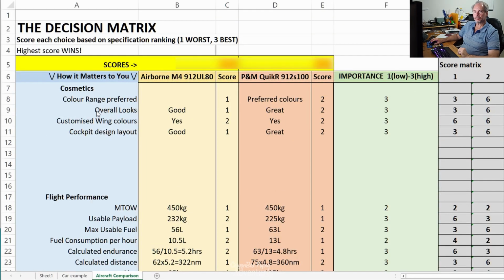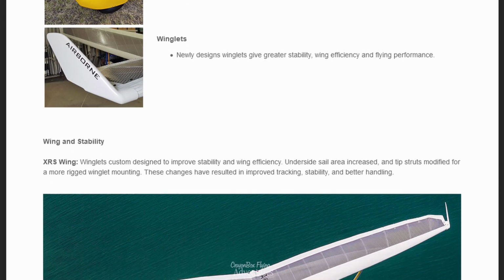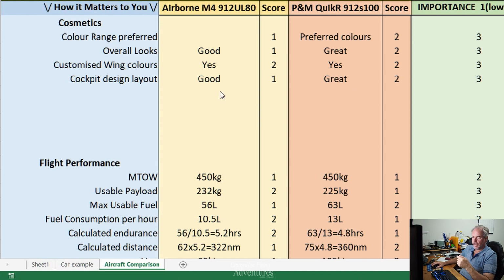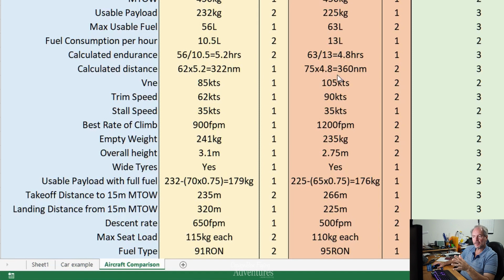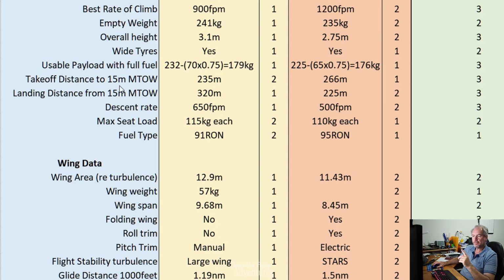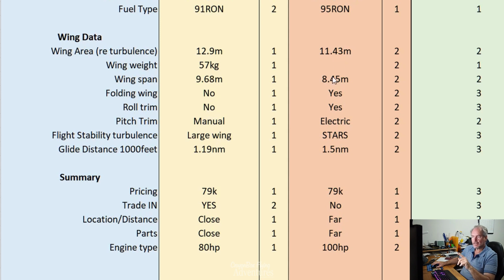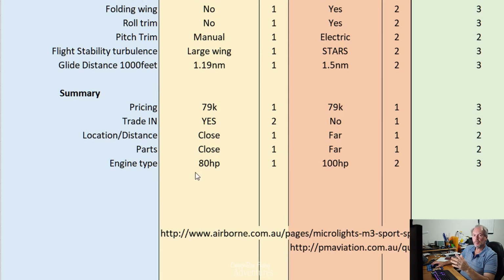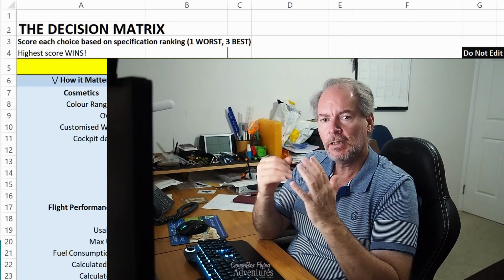DON'T BUY YET - Watch this First! Pt2.Here's How I Made My Final Decision...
ARE YOU Making a Huge decision? An expensive one?
I'm going to show you how to make it easier.

I can not tell you how many times I have been asked why I chose the aircraft I purchased over the other options.  It was a difficult decision - at first.

A lot of factors go into making a huge buying decision. After you pay your money - your stuck with your decision.
And there are always compromises to be made - no decision will be perfect in every way.

I only looked at new aircraft options including 2x Microlights, a gyrocopter, and Bushcat ultralight.
I was able to quickly eliminate the latter two options, but I now had to decide on which of the 2 microlights.  That was hard - REALLY HARD!  At least Without real good data.

The answer;
1. Collate all the information - logical factual and emotional
2. Score it
3. and out pops the answer.

Another advantage of using this system is it will really help you understand your choices better - specifications, performance, and many things you never even considered before.  You will research and learn so much by doing this.

Thanks for connecting with me again on my flexwing microlight trike flying adventures.

Say g'day in the comments or maybe there's something else to talk about?

Come join the CrayonBox ride.

Have you been enjoying my fIying adventure videos?
Maybe you'd consider buying me a coffee and giving me support
Flying, cameras and production time are all costly and a little will go a long way to help. Thank you.

By the way - I choose to fly a P&M QuikR Explorer Rotax 912ULS with 11m strutted wing.  They are way too much fun!